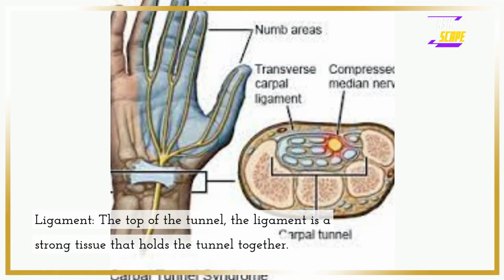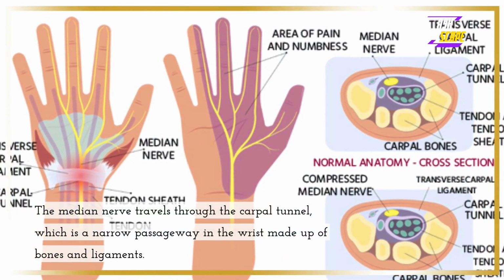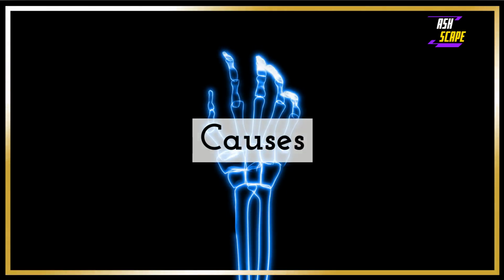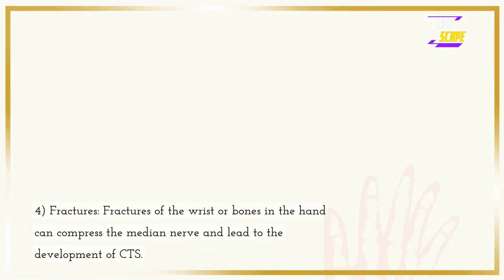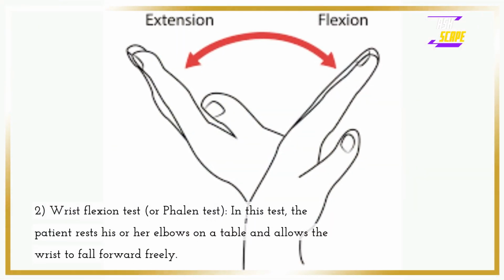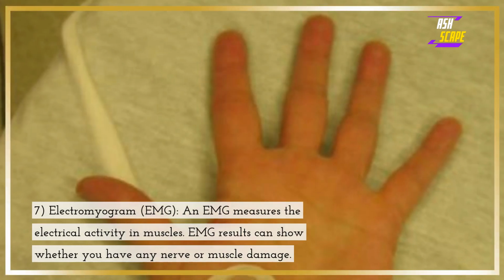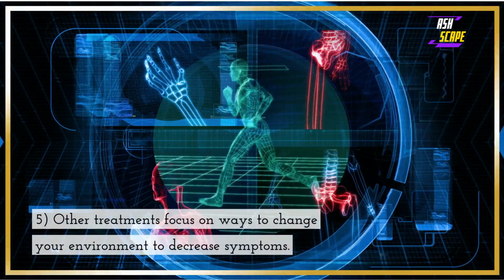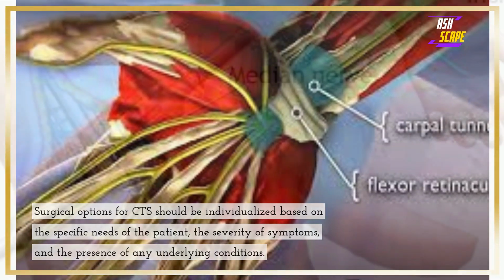Wrist pain relief: Carpal Tunnel Syndrome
Carpal Tunnel Syndrome (CTS) is a common condition that affects the wrist and hand.
It is caused by compression of the median nerve, which runs from the forearm to the hand,
as it passes through a narrow passageway called the carpal tunnel.
The carpal tunnel is a narrow canal or tube in the wrist. Similarly to a tunnel you could travel through by car,
this part of the wrist allows the median nerve and tendons to connect the hand and forearm.
The median nerve is responsible for providing sensation and movement to the thumb and first three fingers,
and compression of the nerve can result in a range of symptoms,
including numbness, tingling, and weakness in the hand and wrist.
The small finger (the “pinky”) is typically not affected.
This compression can be due to various factors, including repetitive hand and wrist movements,
 arthritis, pregnancy, and conditions that increase fluid accumulation in the wrist,
such as diabetes and thyroid disorders.
In severe cases, if left untreated, CTS can lead to permanent damage to the median nerve,
 causing weakness and atrophy in the hand and wrist.
Another condition that can affect the median nerve is median nerve entrapment,
which occurs when the nerve is compressed at other points along its pathway, such as in the forearm.
Median nerve entrapment can cause similar symptoms to CTS, but the location of the symptoms may be different.